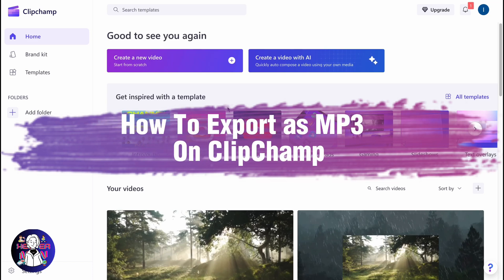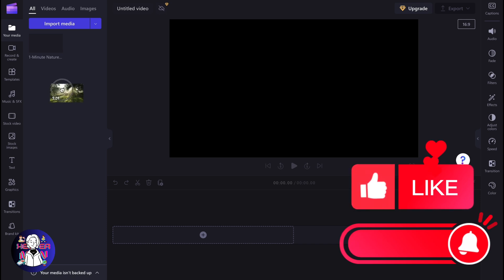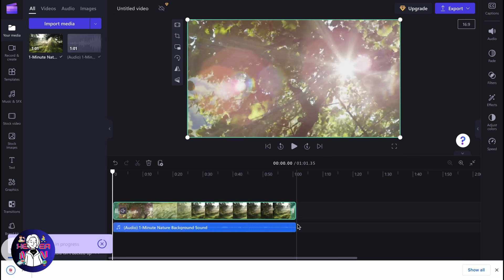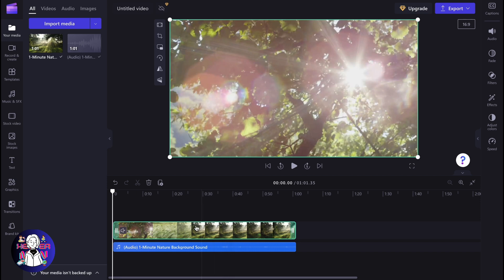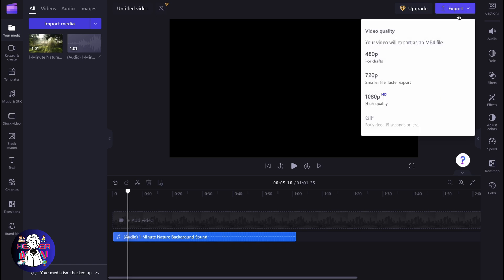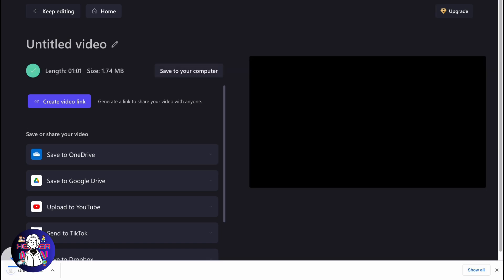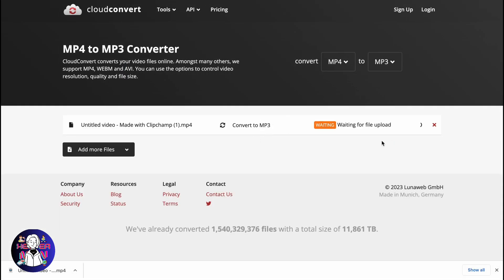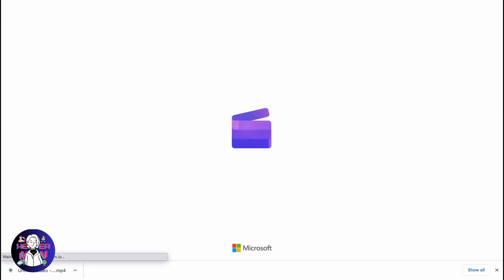How To Export as MP3 On ClipChamp